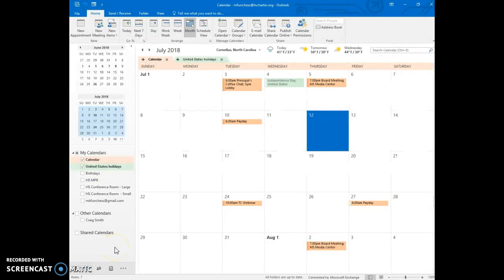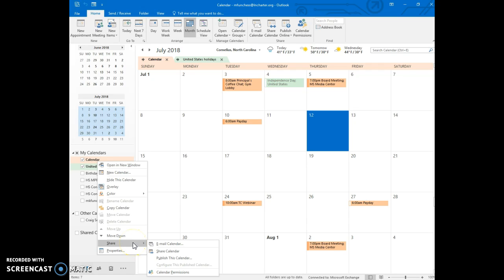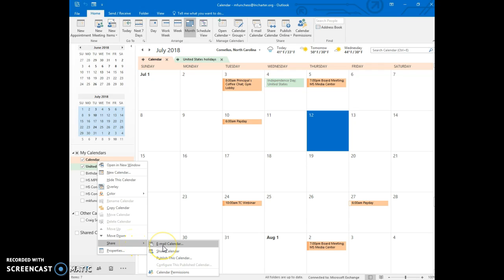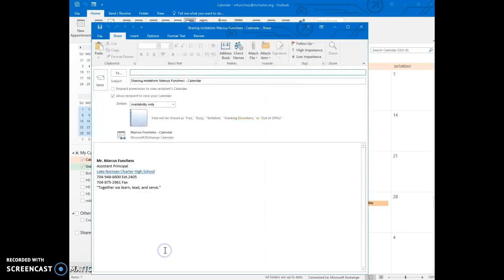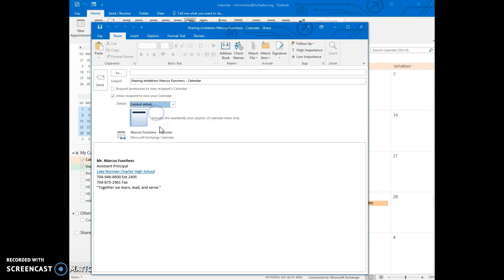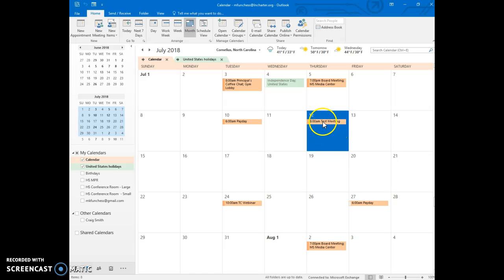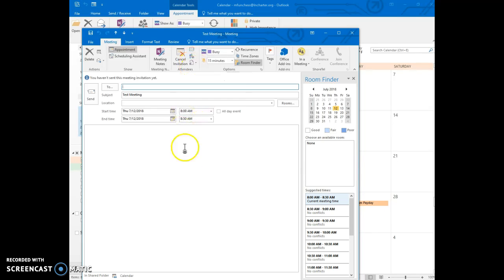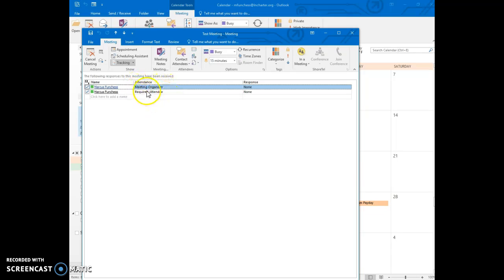Outlook Calendar Tools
How to share your Outlook claendar and how to change an appointment into a meeting.